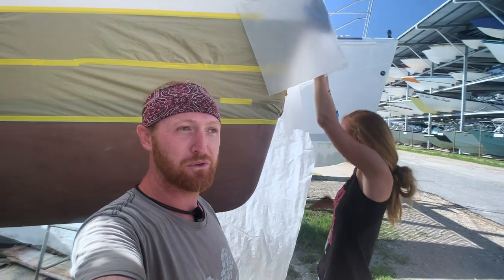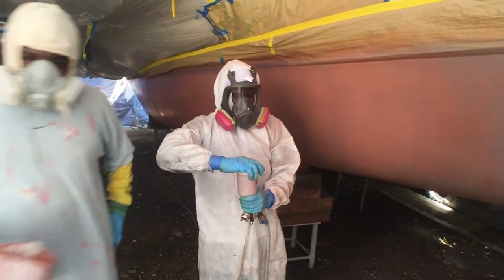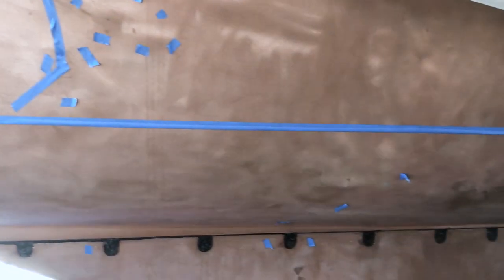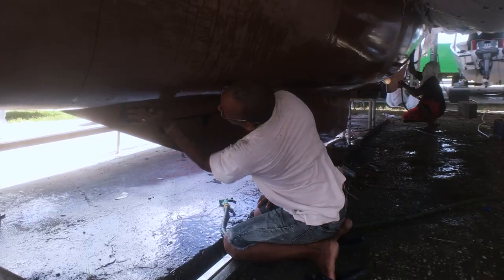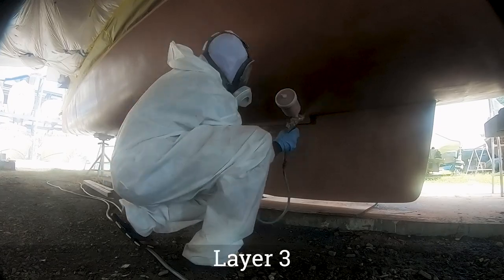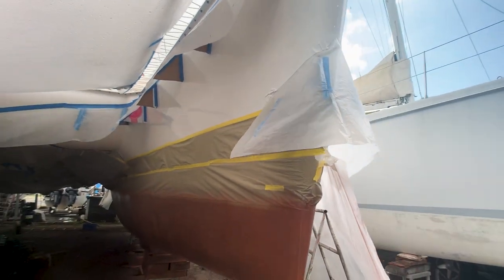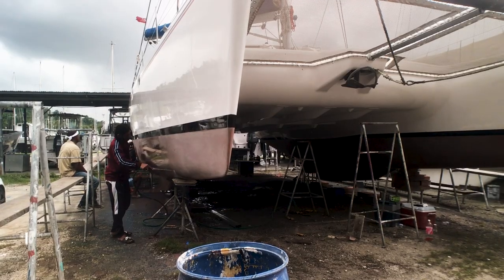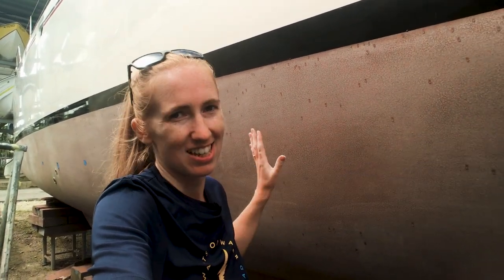WORLD'S MOST EXPENSIVE ANTIFOUL!!! [Ep39 RED SEAS]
After a failed application of Coppercoat we have to start again - I think by now we are the world's most expensive antifoul on a 47' catamaran! We finish up in the boatyard and finally splash back into the water in Trinidad, ready to set sail on more adventures. Come along for the ride!

⏰ Time Stamps ⏰
00:00 Coming up
00:47 Last time on Red Seas
01:17 Why did our Coppercoat fail?
03:30 How to prepare for Coppercoat
05:05 How does Coppercoat work?
06:48 Applying Coppercoat to our boat
09:55 How to sand Coppercoat
12:49 Getting ready to splash
14:26 We splash our boat from the boatyard
16:45 Outro & bloopers

🎵 Music 🎵
[THEME SONG] Arrows & Bullets - Big Idea

📖 Our Story 📖
We're Iain and Brioni, a couple of ginger Scots who sold everything we own and moved to the Caribbean to buy a boat that we could call home. We have a habit of finding ourselves in the most unusual circumstances, but that’s what makes life interesting! We love to travel, we love the sea and we love sharing inspiring stories about inspiring people.